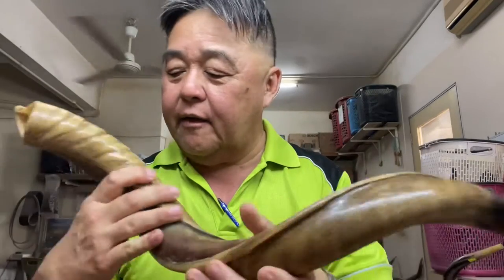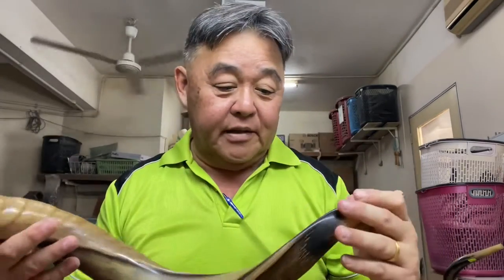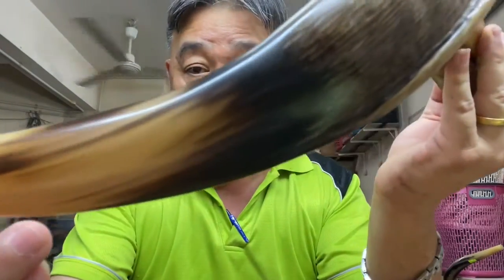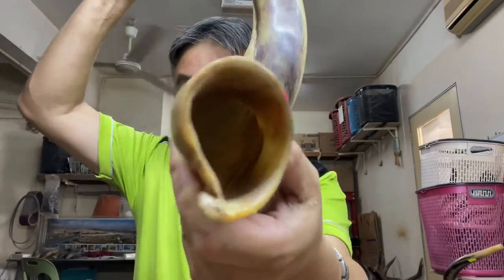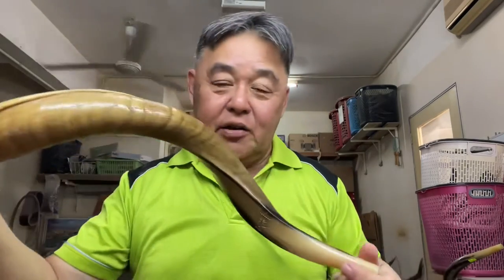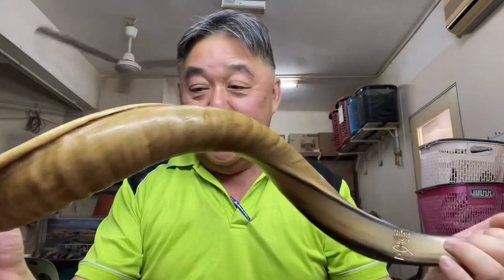SOLD •ShofarMaker v381_M. Yemenite Menorah Kudu Shofar. Semi Polished.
A Dynamic Vibrant Fine Tuned Double Tone Shofar.
Semi Polished with light Brownish Bold Knuckles and grooves of the Kudu Horn on one side maintained Natural while the other side full polished with underlying Olive Cream Maroon Purplish colours seen.
Gbu.